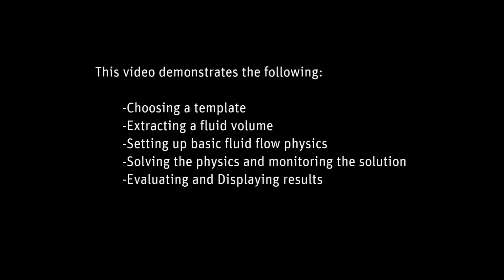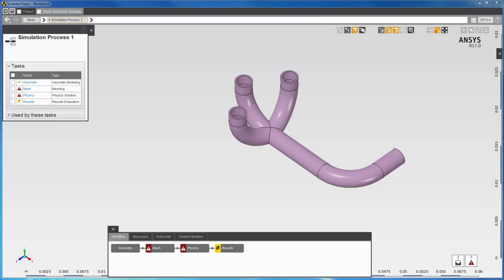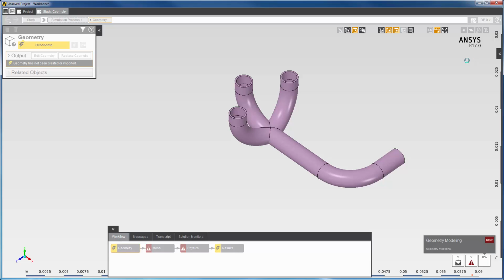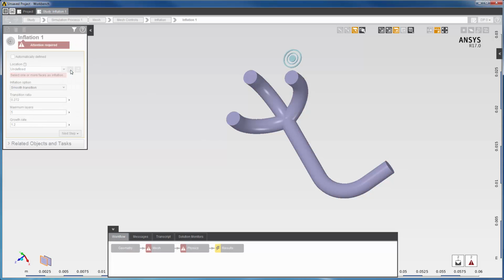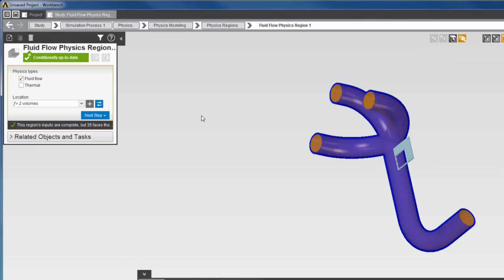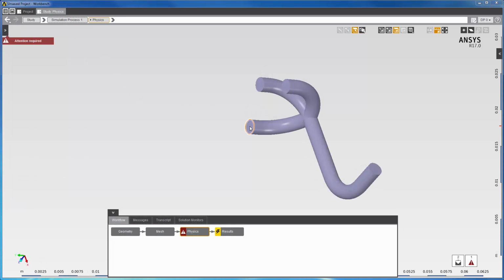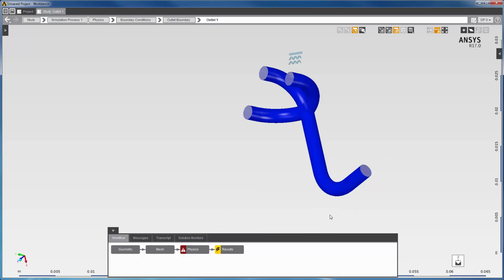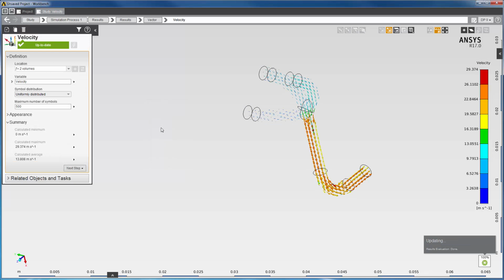ANSYS 170 Fluid Flow